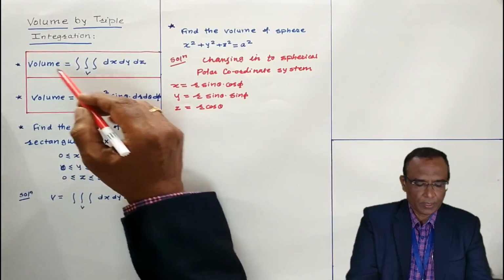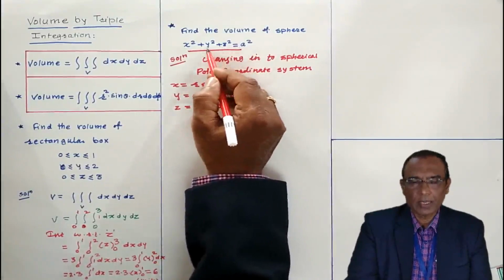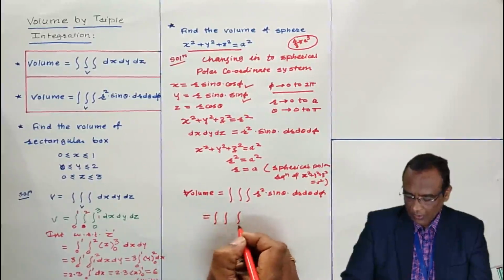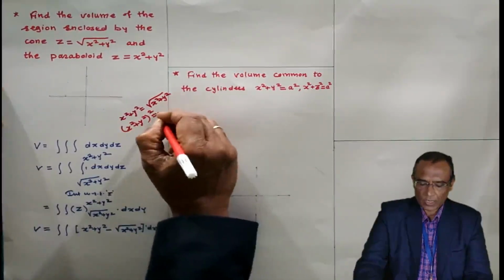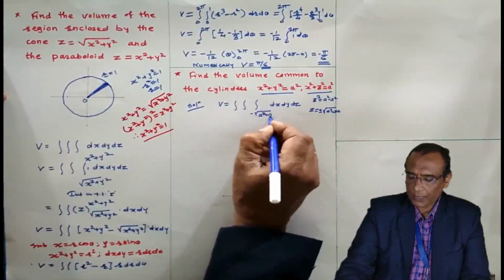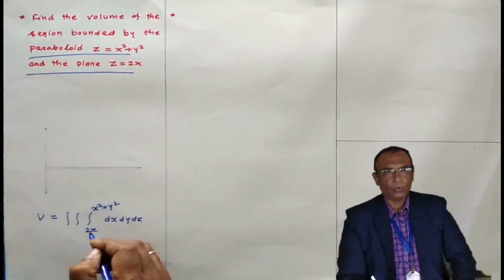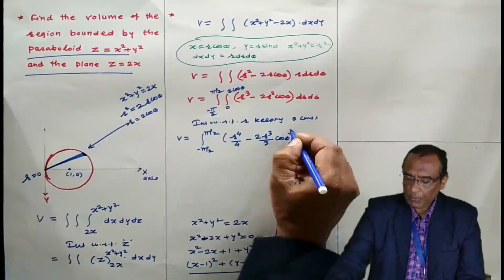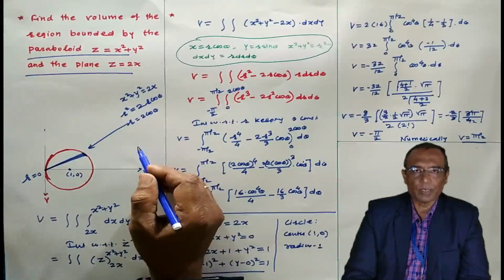M II Volume by Triple Integration